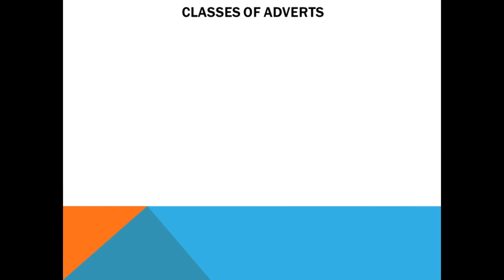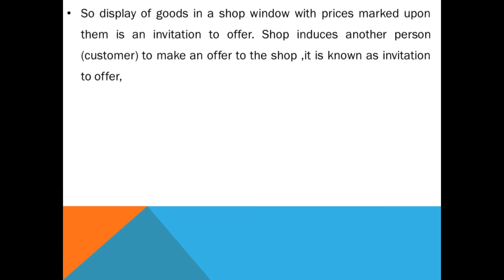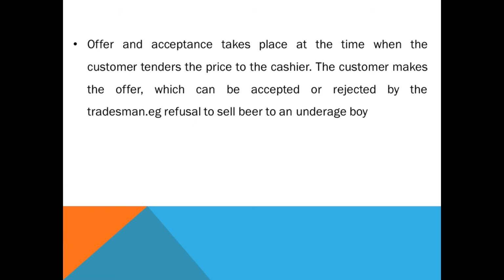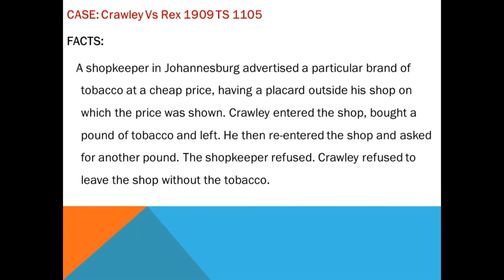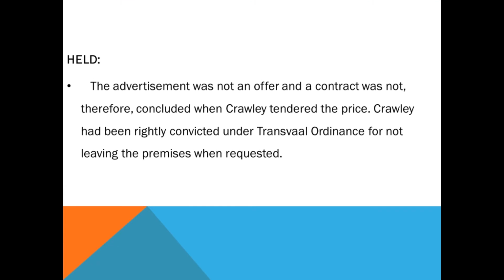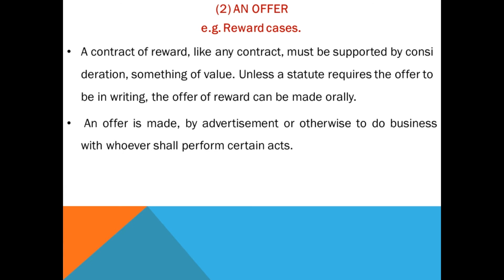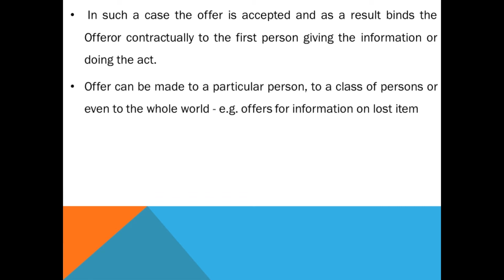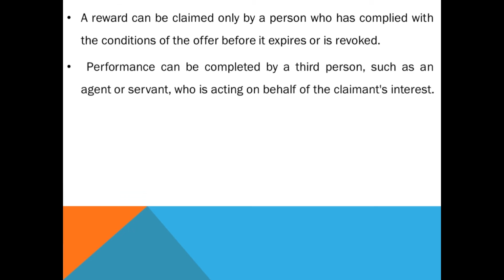ADVERTISEMENTS.( Law of contract lesson 3)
This lesson explains what  advertisements are in law. Are adverts contracts or not ? Its all explained here!
LESSON BREAKDOWN
Intro 0:00
What are adverts in law 0:56
Classes of adverts in law 1:41
Adverts as invitations to do business 1:47
Crawley vs Rex 1909 TS 1905 3:35
Adverts which are offers 4:31
Adverts with Reward cases 5:01
Bloom vs Amercan Swiss Watch Co 1915 AD100 6:47
Adverts considered as offers by courts 8:01
Question 8:55